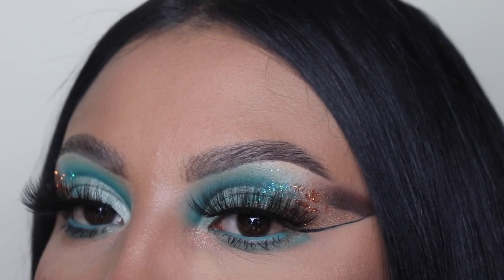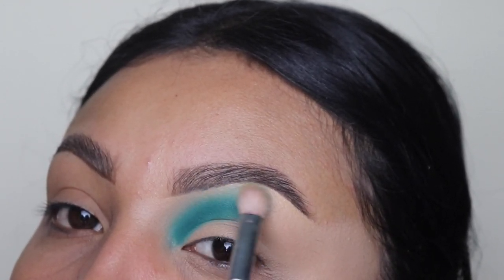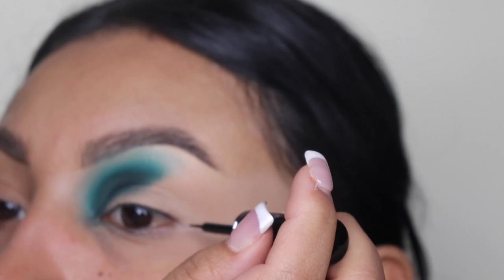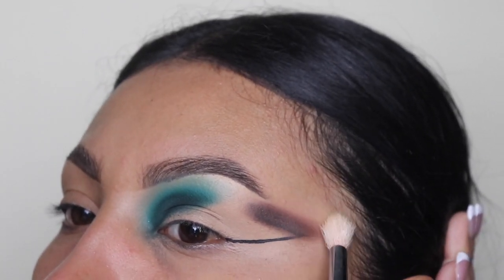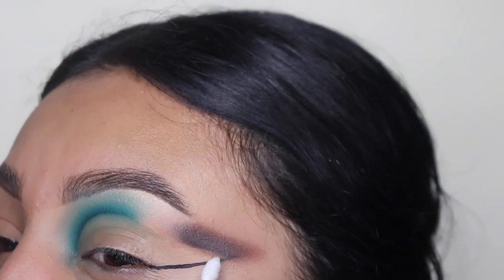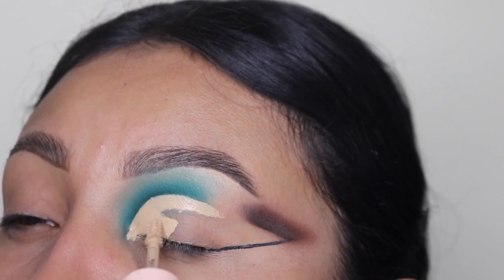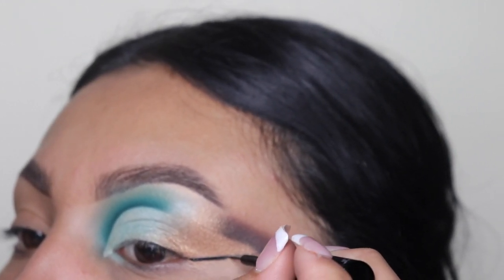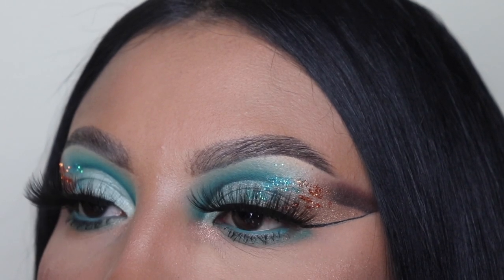Blue and Brown Cut Crease | Jaclyn Hill Palette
Dramatic Blue and brown Cut Crease Eyeshadow using The Jaclyn Hill Palette by Morphe

Details:

Palette-Jaclyn Hill x Morphe Brushes
Eyelashes- Unknown from amazon
Eyeliner-Italia Deluxe
Glitters- Pixie Baby Blue & Layla Glitter
(i said mello on the video but its the layla glitter)